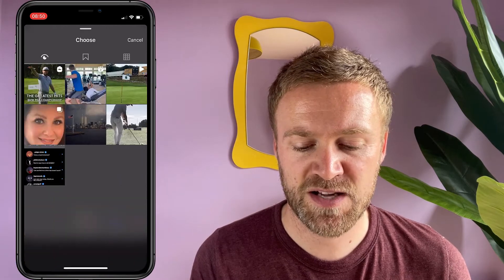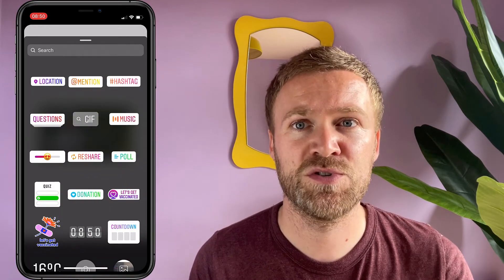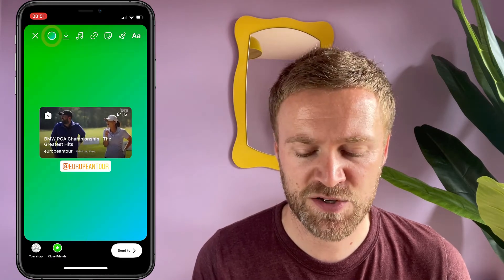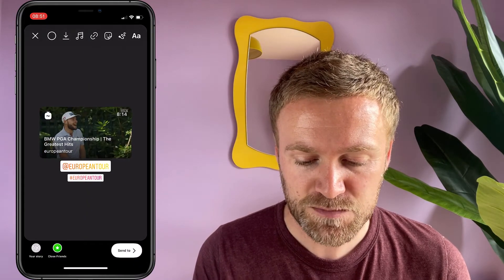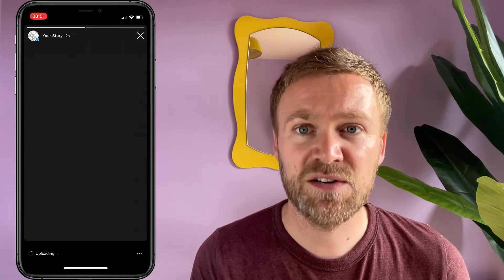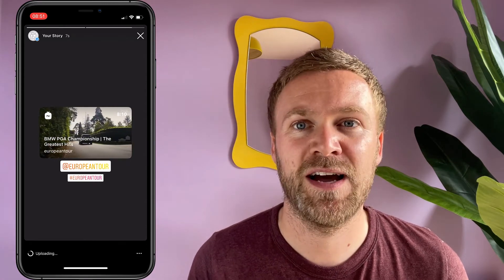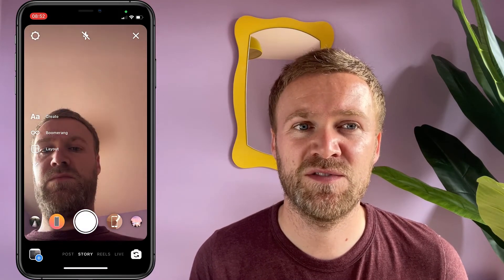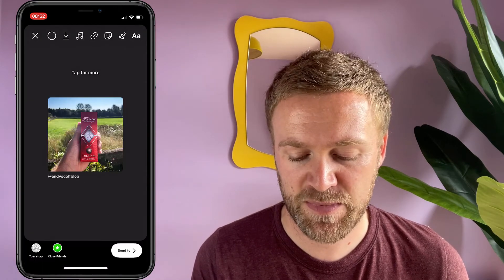How to share posts and reels to stories on Instagram - [Short Instagram Tutorial]